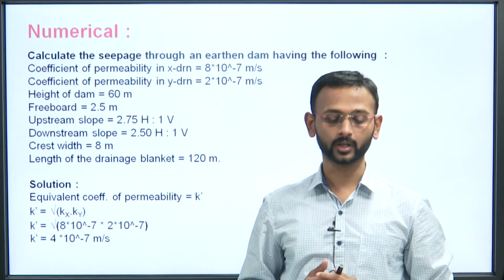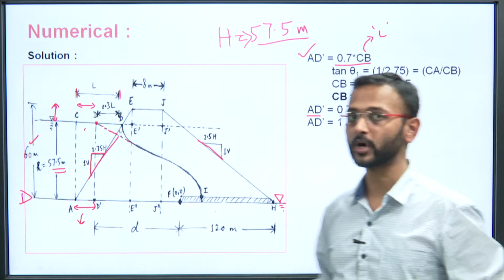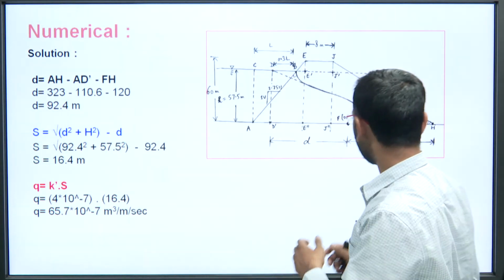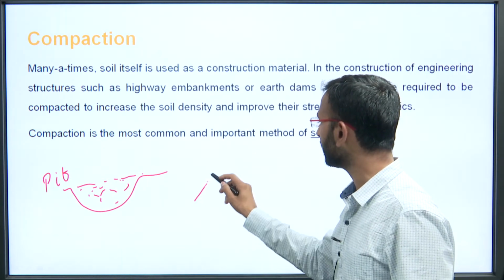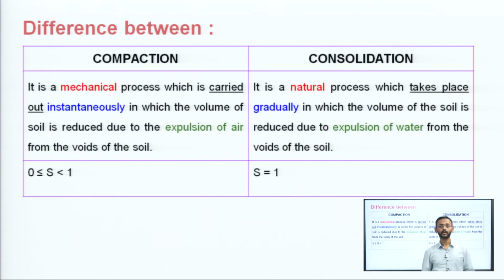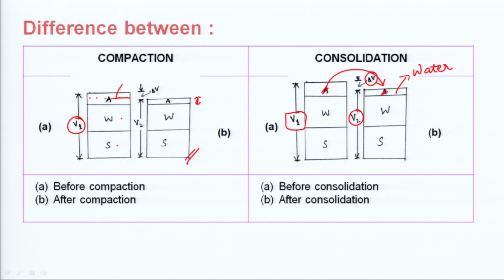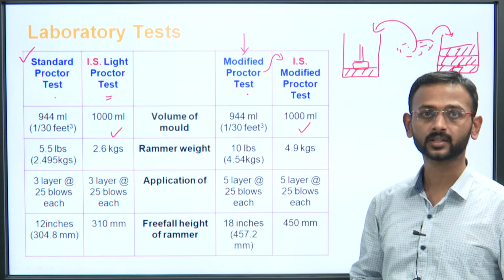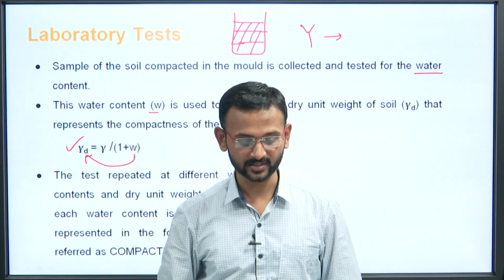Compaction Part-1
Subject:Civil Engineering
Course:Geotechnical Engineering